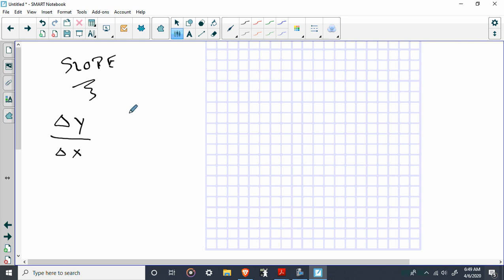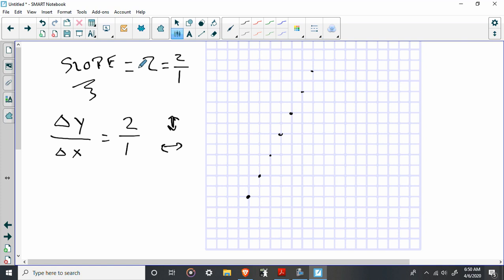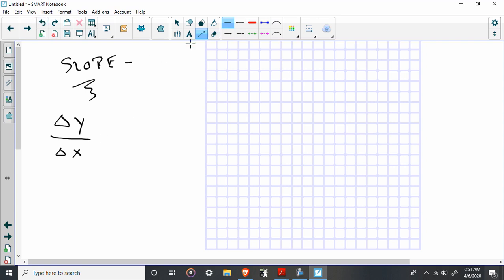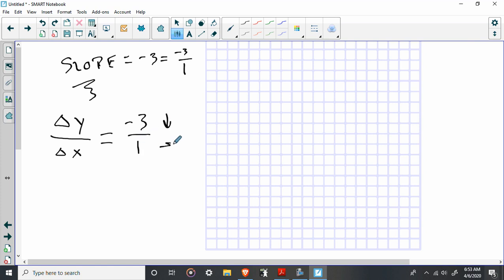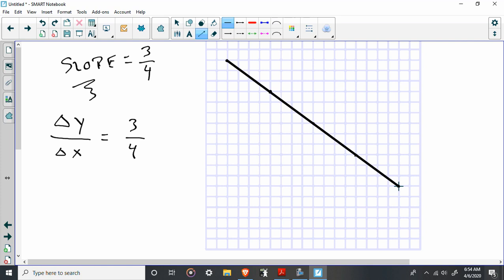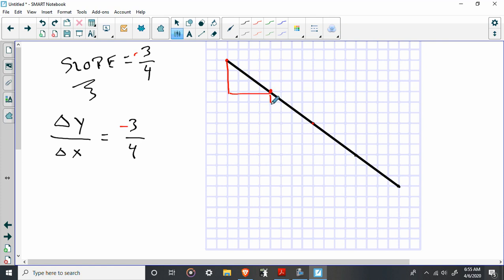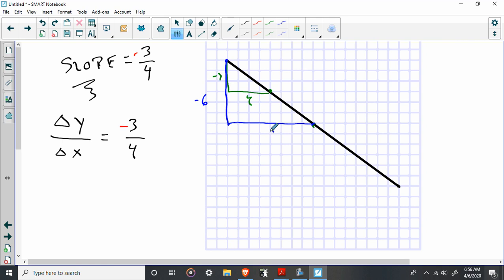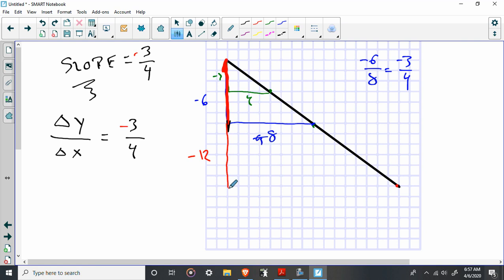Slope in Geometry